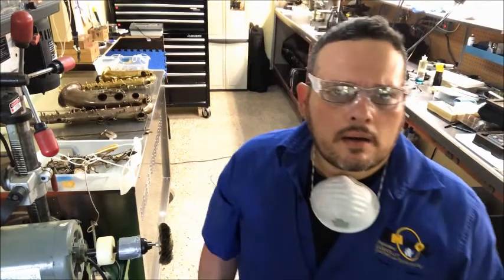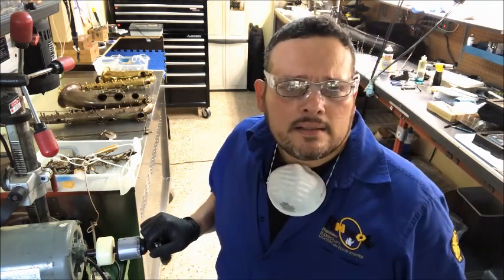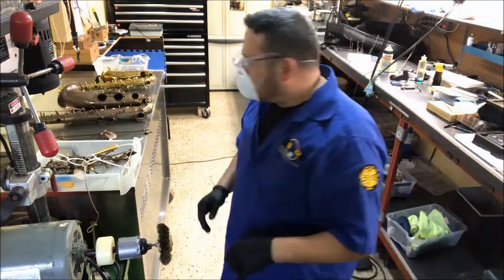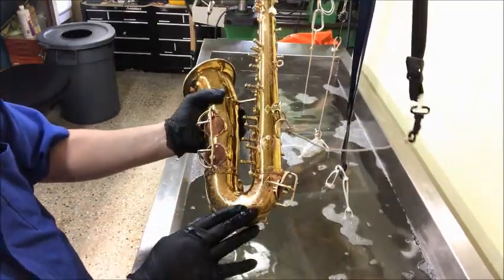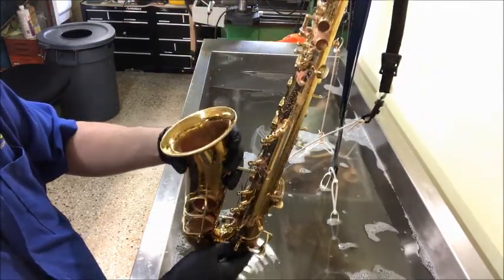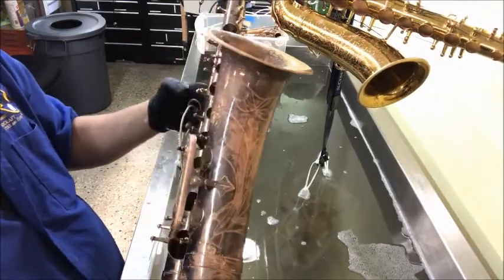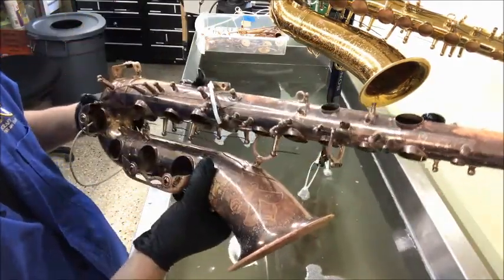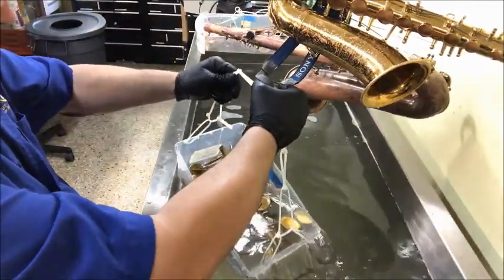Sax Ultrasound Cleaning at Dr Music Repair Shop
For more about the great Rhino Ligature for sax and clarinet or about Rhino Flute Resonator.     rfrolon.com